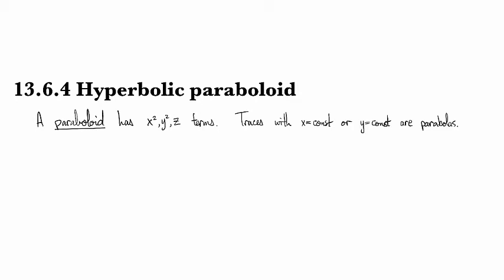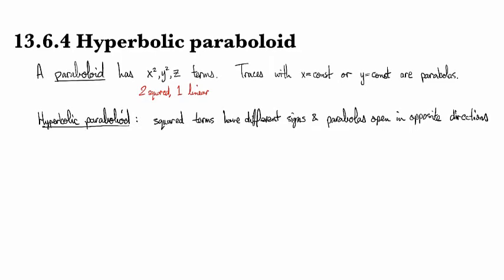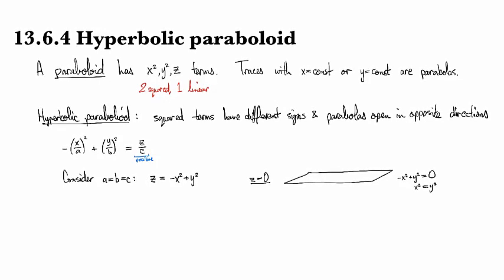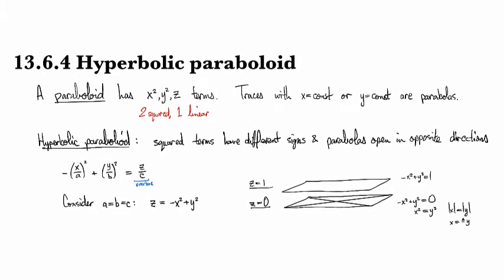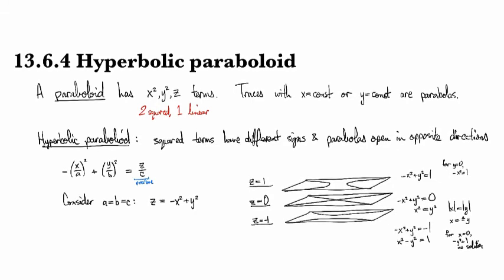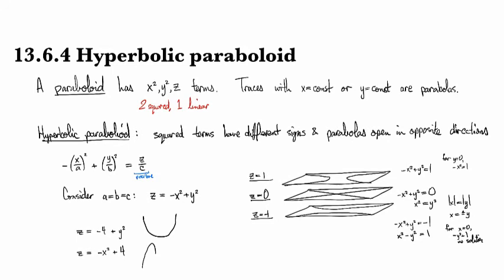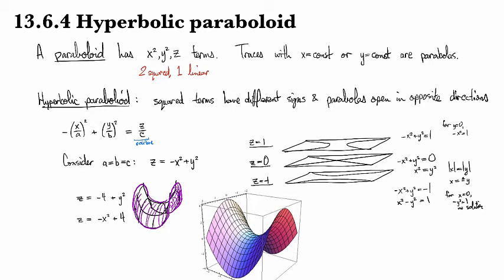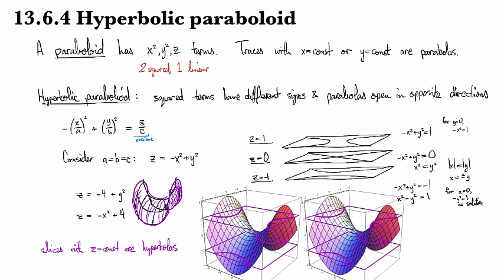12.6.4 Hyperbolic paraboloid